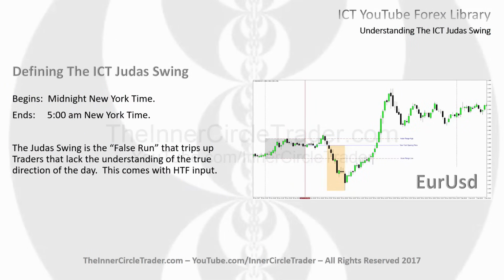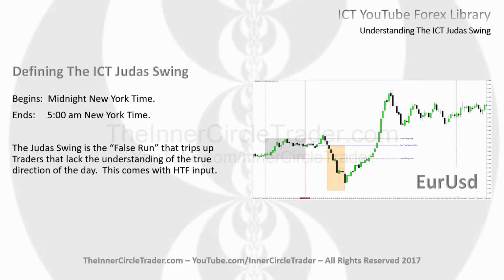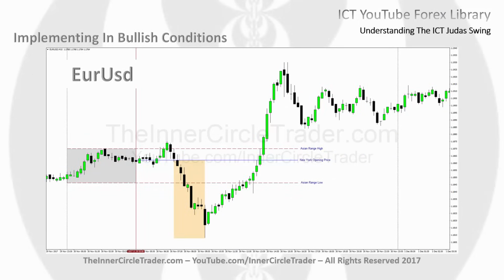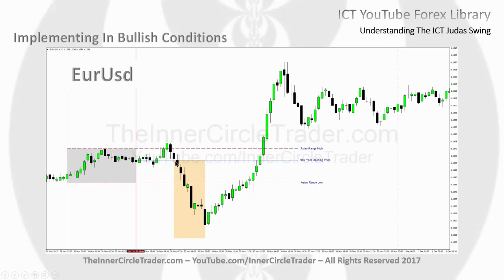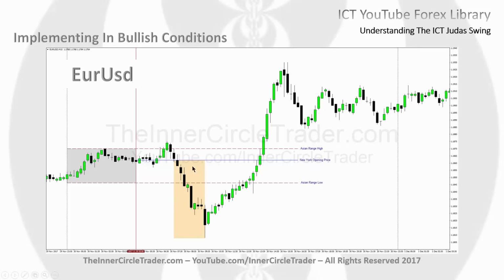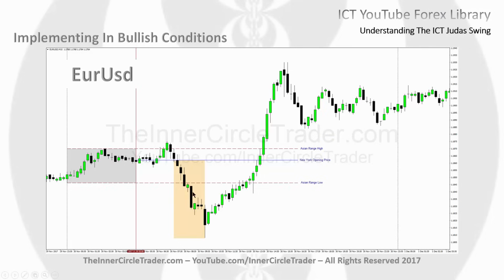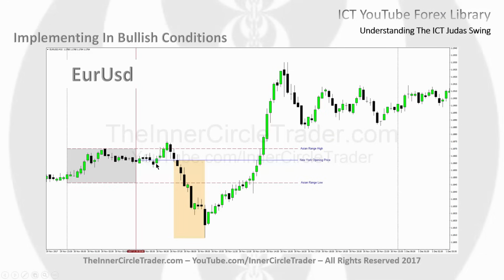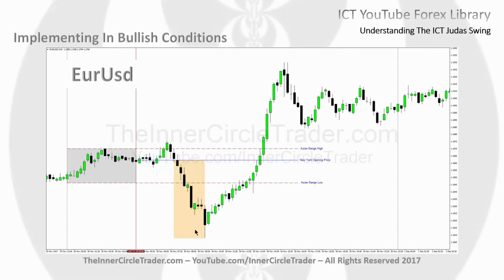ICT Forex - Understanding The ICT Judas Swing